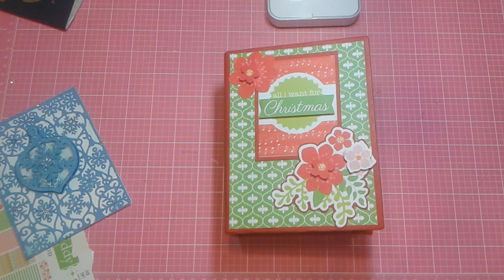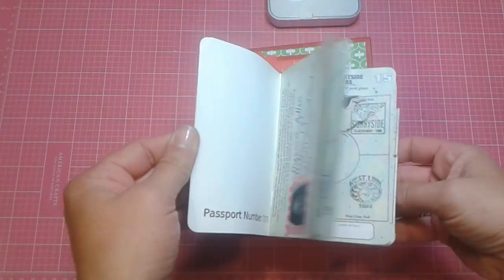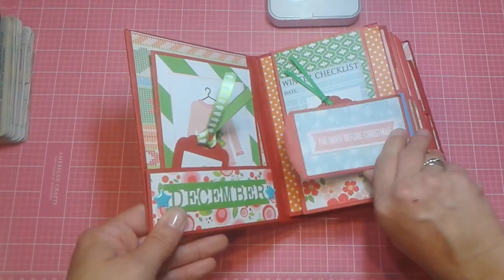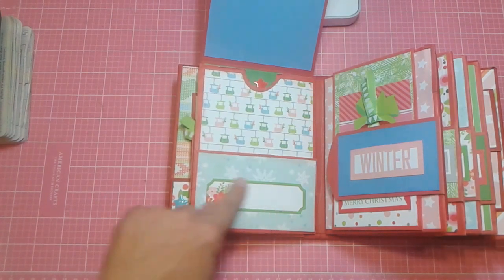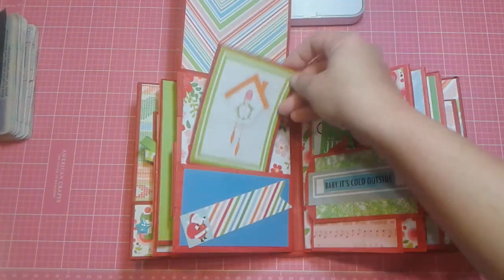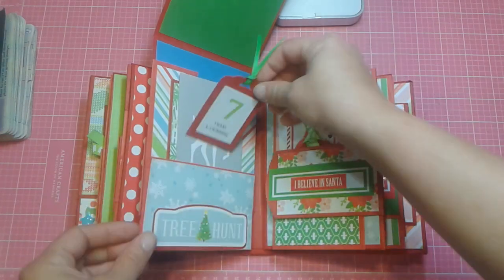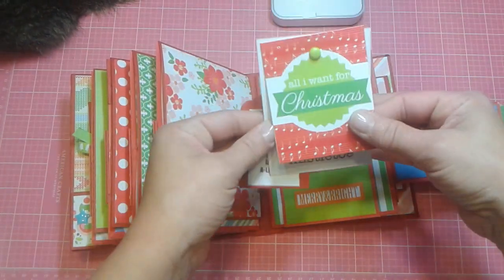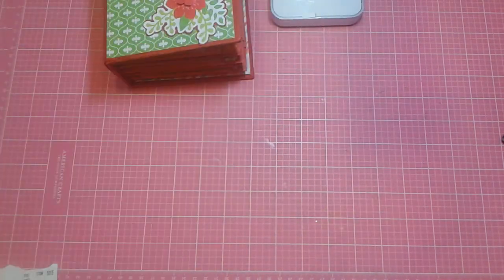Christmas mini album share,, jolly good collection